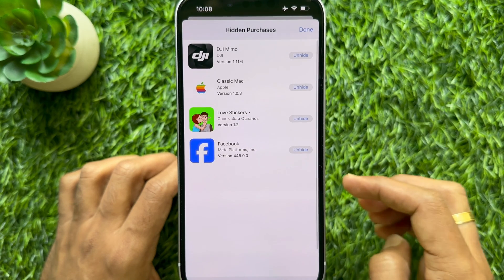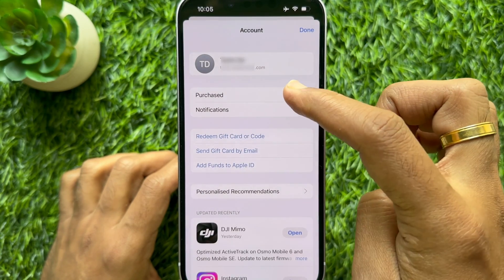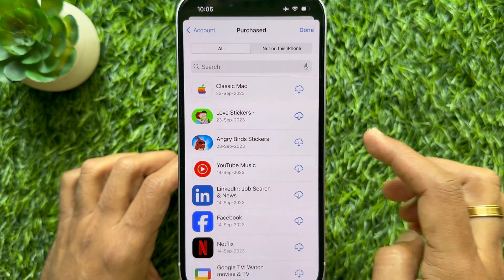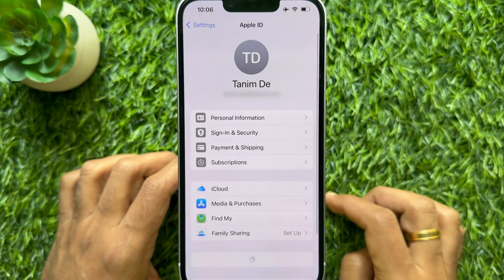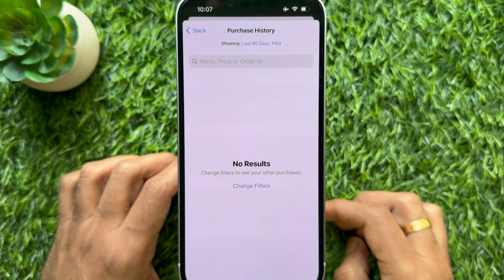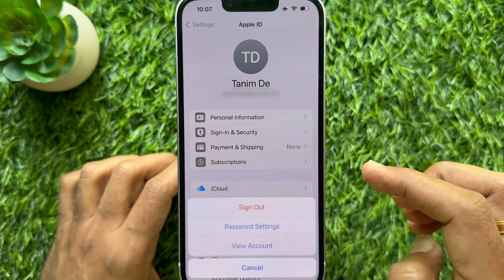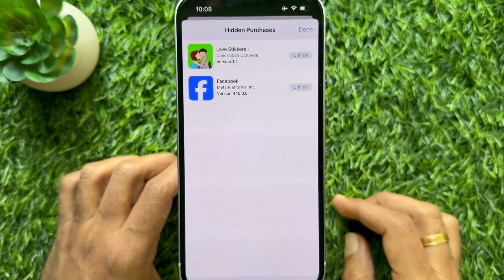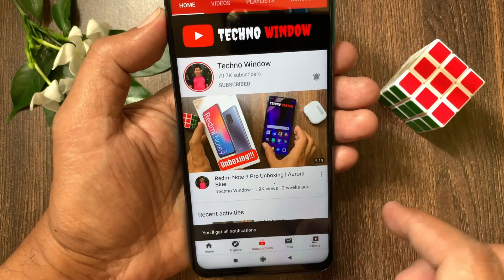How to Hide and Unhide Purchase History on iPhone Quickly